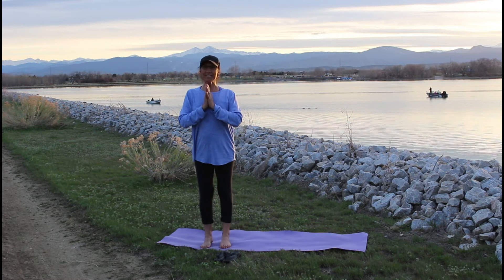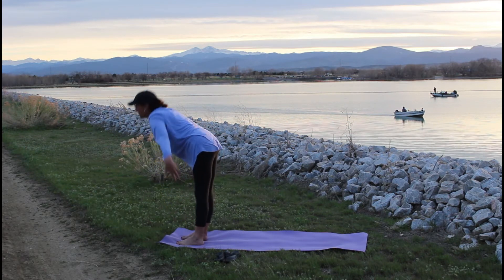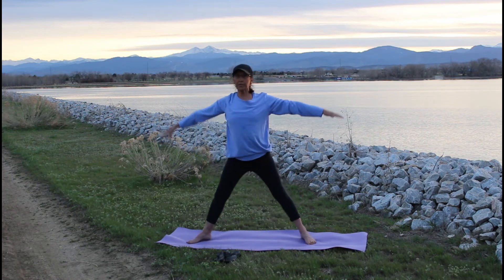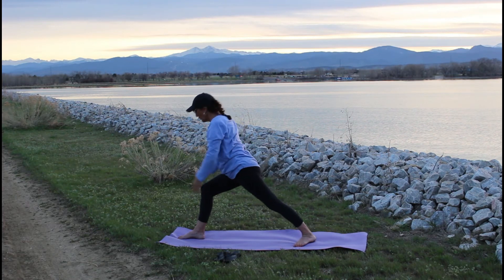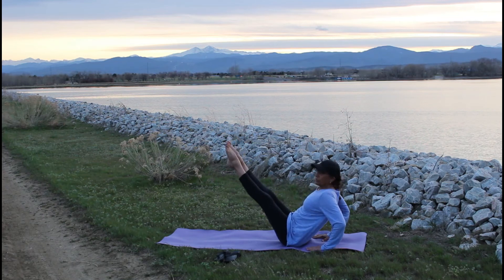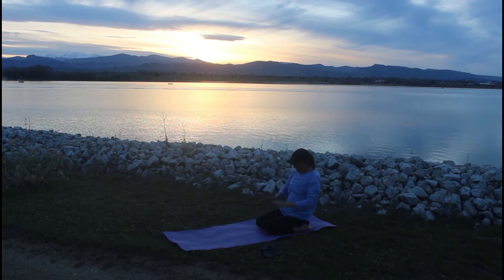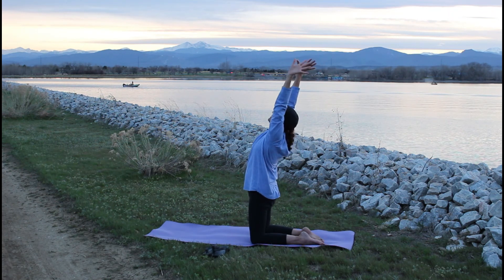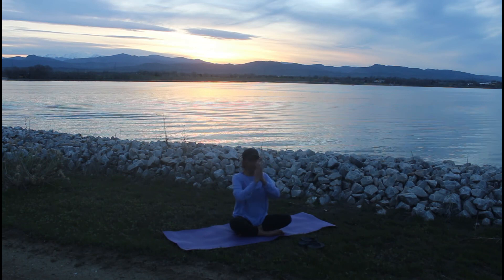Boyd Lake Yoga Scene 2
Jennie Valdez brings Yoga to Boyd Lake in Loveland, Colorado. Scene 2 is filmed on the banks of Boyd Lake at Sunset, overlooking Boyd Lake with Longs Peak, Meeker and the Rockies in the background.